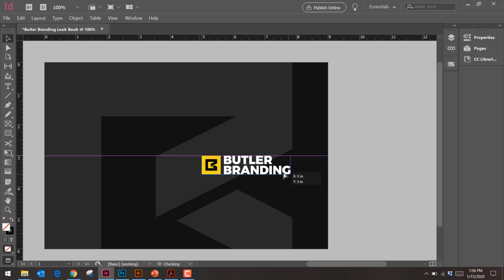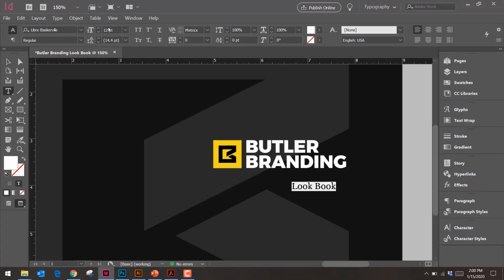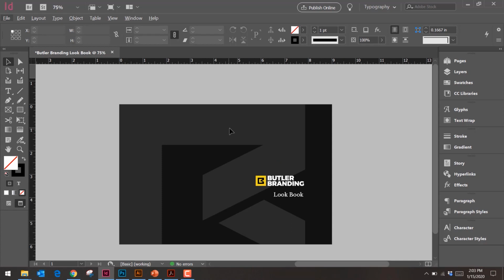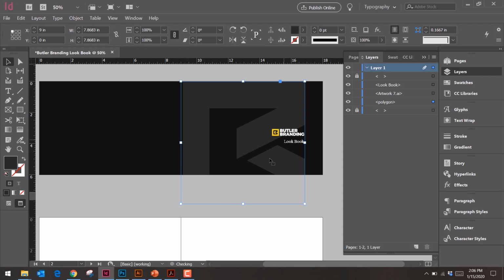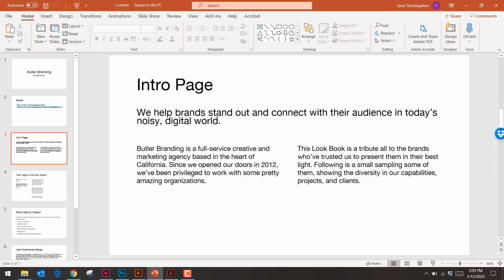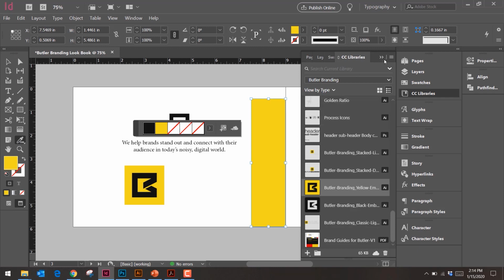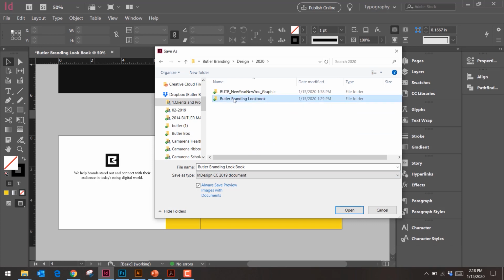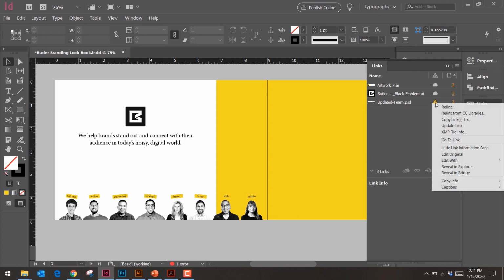How to Create a Publication in Adobe InDesign | Pt. 2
If you're like Butler Branding CEO Sean Tambagahan, you're a terrible design heathen who has no idea how to create a publication in Adobe InDesign. But you want to get better.

If that sounds like you, join us for part 2 of our InDesign Publication Crash Course, in which Sean and Graphic Designer Chris Orozco (finally) move past the title page of our Butler Branding Look Book and start designing some interiors.